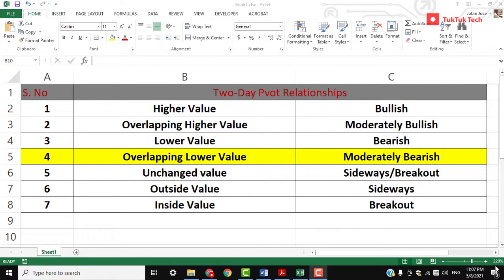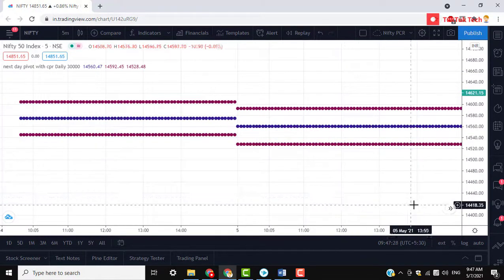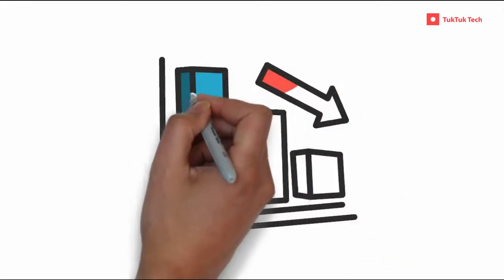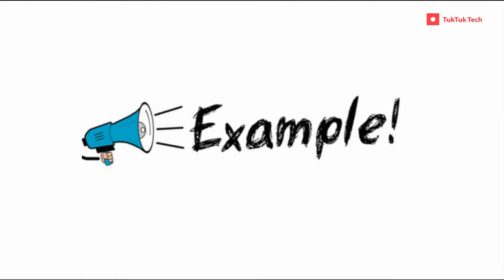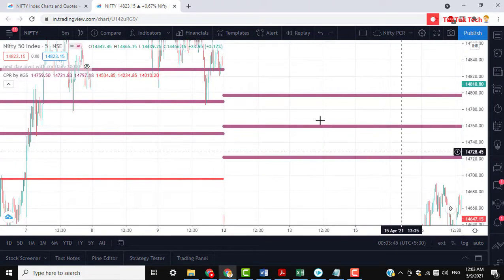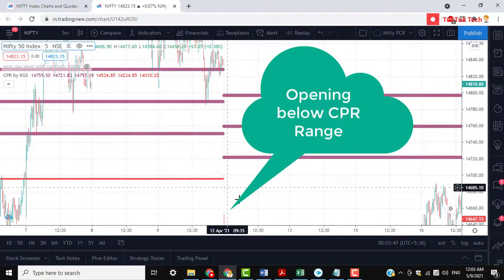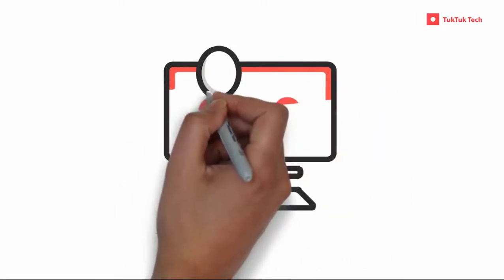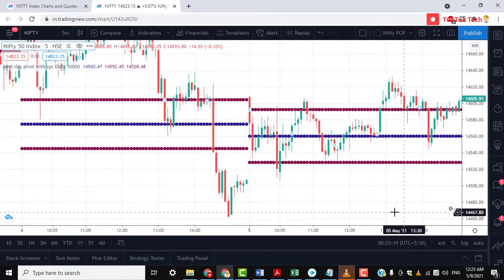Two Day Pivot Relationship - Overlapping Lower Value | Xclusive Trade Setup | Secrets of pivot boss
Today we will be looking at the Overlapping Lower Value Relationship.

Overlapping Lower Value relationship, which occurs when the current
day's pivot range is lower than the prior day's range but overlaps to a degree. That is, the current day's bottom
central pivot is lower than the bottom of the prior day's range, but the top of the current day's range is higher
than the bottom of the prior day's range. This relationship indicates a moderately bearish outlook for the
forthcoming session.

if the price opens within or below the pivot range, the price should continue to auction lower. Any pull-back to the range should be seen as a selling opportunity.